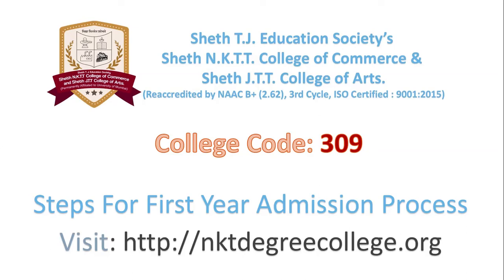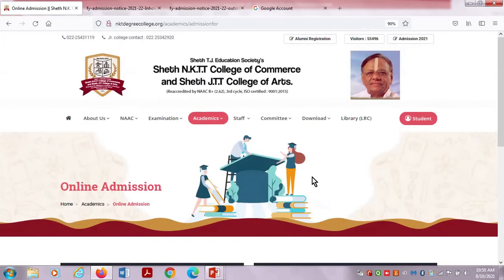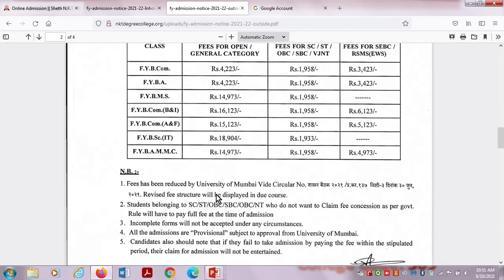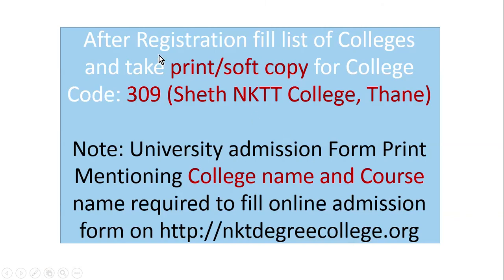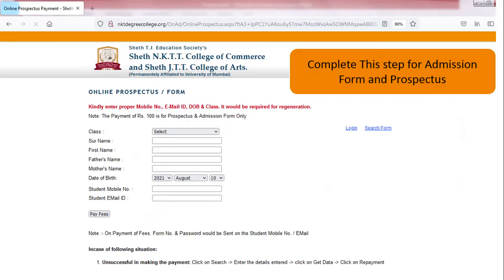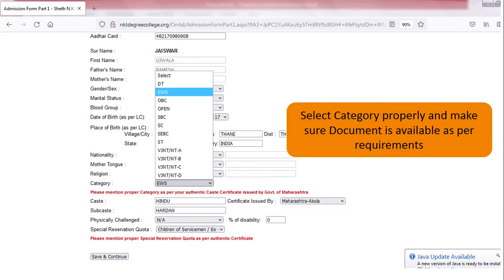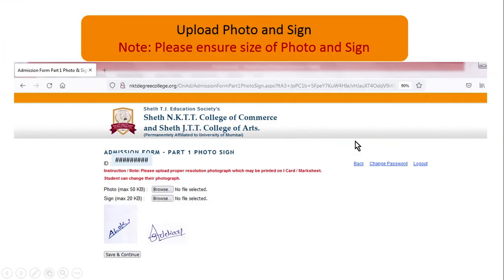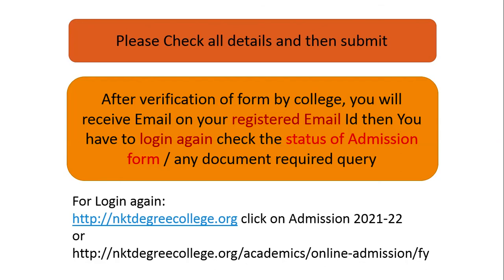First Year Admission Process NKT College 2021 22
FY Admission Process NKT College 2021 22